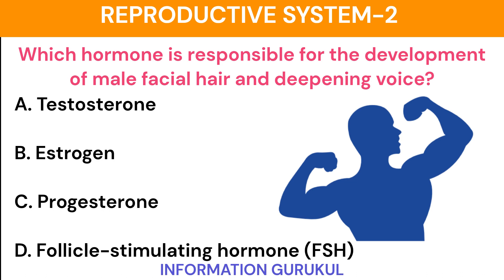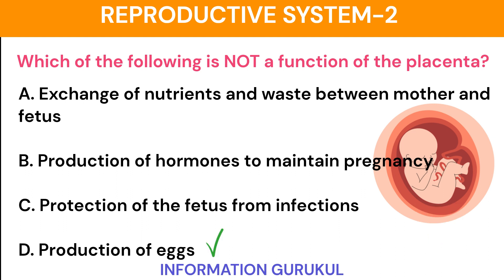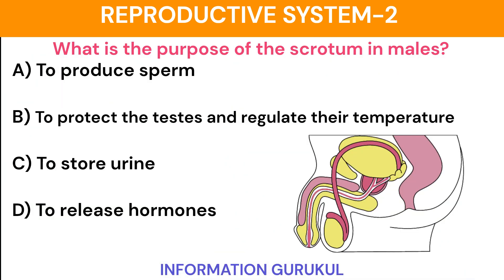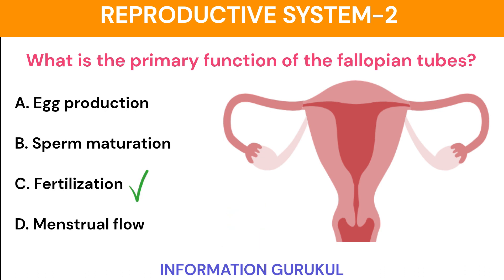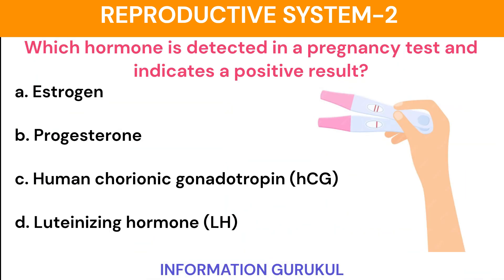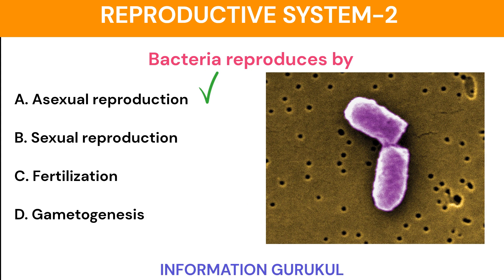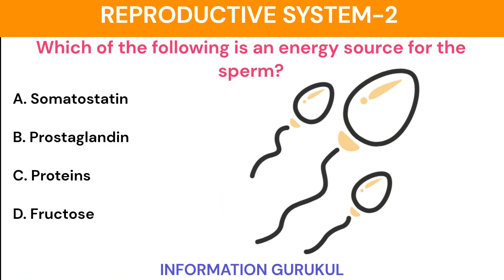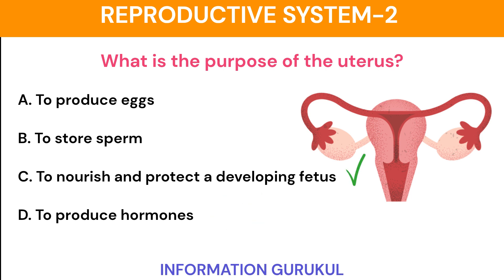Reproductive System | Biology | Part 2 | SSC and Government Exams | NEET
basic knowledge,
knowledge,
kid general knowledge
mr gk,
mr.gk,
myths debunked,
medical myths,
medical myths debunked,
macham,breathing tamil,
health myths,
interesting fact,
gk question,
gk questions,
gk,
gk in hindi,
general knowledge,
general knowledge questions and answers,
competitive exams,
gk for competitive exams,
current affairs,
lucent gk